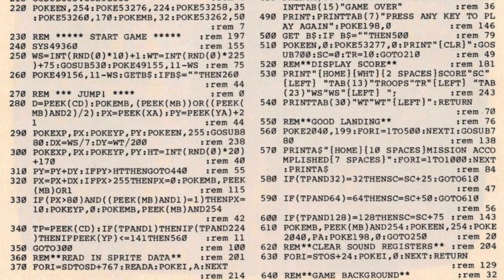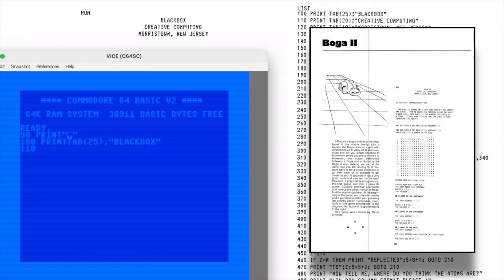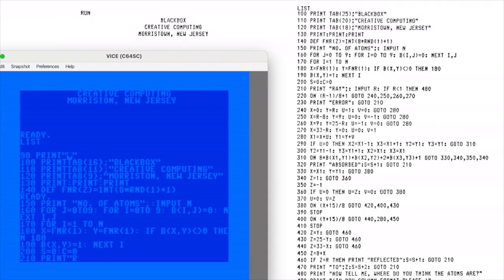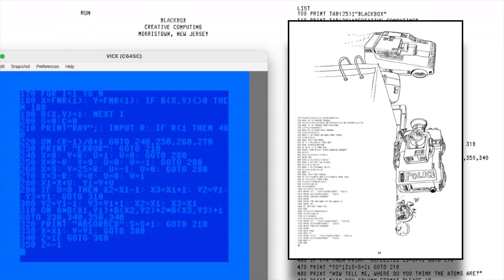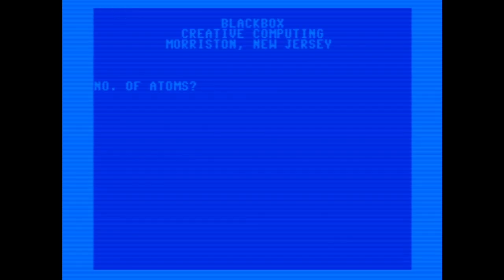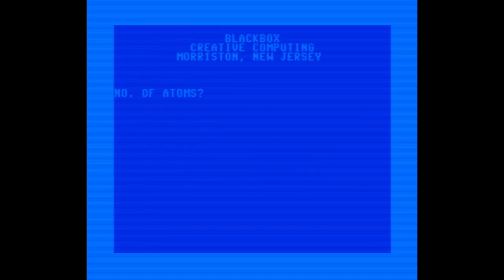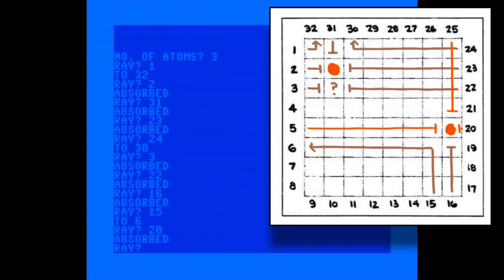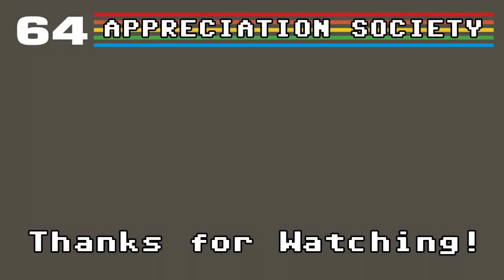Let's Type Blackbox, from More BASIC Computer Games - Commodore 64 - A Type-In from 1979!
In this video, I type in the program Blackbox, from More BASIC Computer Games, a book published by Creative Computing Press in 1979.

More BASIC Computer Games was edited by David Ahl, and it's a fantastic time capsule of the types of games and applications that were around for personal computers in 1979. All 84 games are written in Microsoft BASIC without any extended or system-specific features, meaning that they should work on pretty much any computer that supported the language.

Blackbox is based on a 1977 game published in Games & Puzzles magazine, and there was also a boardgame of the same name. In the game, you are trying to determine the location of hidden atoms on an 8x8 grid. To do so, you send in rays from around the edges of the grid, and based on what happens to the ray, you can deduce where the atoms are. It's fun and challenging, especially with 3 or more atoms.

Want to play Blackbox? You can! It's available at Gaming Alexandria, a site dedicated to the preservation of video game history. The link is here:

If you enjoy these Let's Type videos, there are more! You can check them out here:

Also, if you're interested in checking out More BASIC Computer Games, it's available at archive.org:

Video contents:
0:00 Intro
1:27 Let's Start Typing
2:19 How to Play Blackbox
3:49 Browsing the Book
5:56 First Run-Through and Debugging
7:16 Playing the Game
9:26 Final Summary and Outro